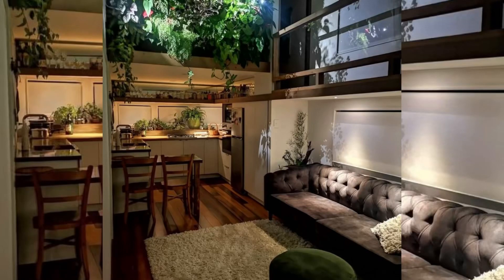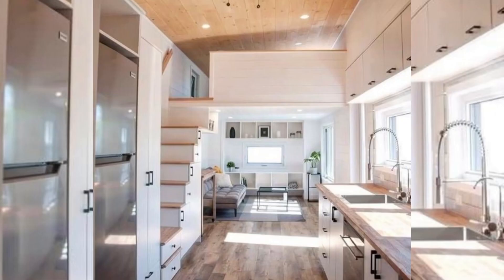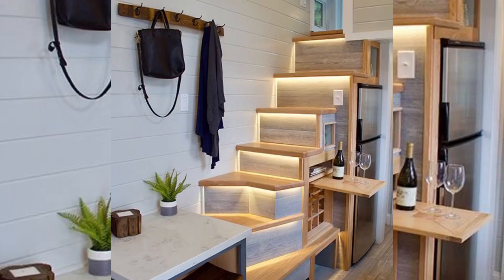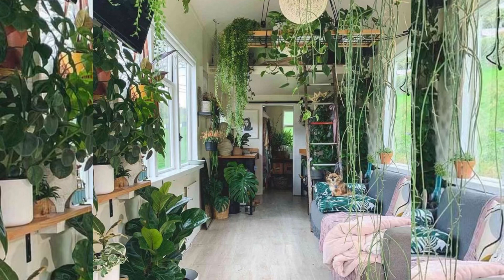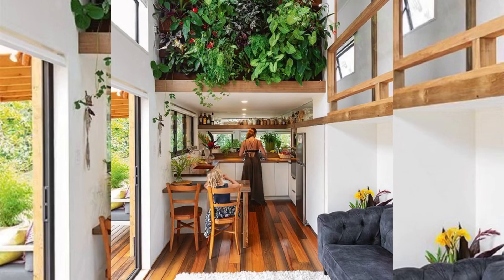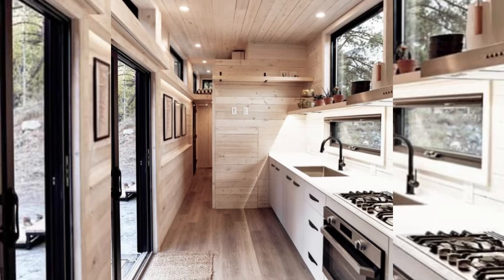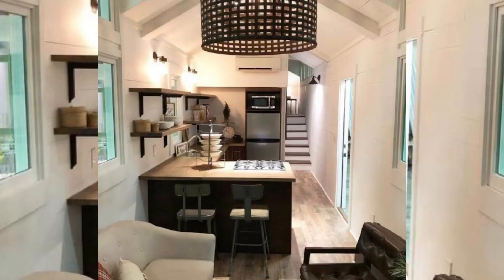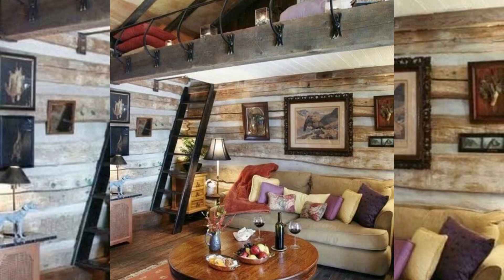Ideas To Decorate A tiny home, tiny home interior design Tiny Kitchen Decor Ideas| Tiny Home Storage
Hey there! In this video, we'll be sharing our best tips and tricks for decorating a tiny home. Whether you're living in a tiny house, a small apartment, or just want to make the most of your limited space, we've got plenty of ideas to inspire you. We'll show you how to use every inch of your home to its full potential, with creative solutions for storage, organization, and style. From furniture selection to color schemes, we'll give you all the tools you need to make your tiny home feel cozy, comfortable, and chic.

tiny homes interior
tiny home interior design
house interior
kitchen interior
cabin interior
cottage interior
small bathroom interior
tiny kitchen
tiny home
off interior design
tiny bathroom
tiny apartment ideas
tiny laundry room
tiny house floor plan
minimalist home
tiny house plans
tiny house kitchen
tiny house loft
tiny house ideas shed
rustic house